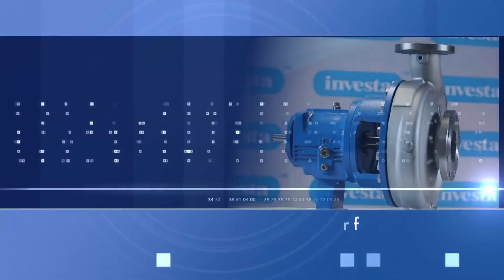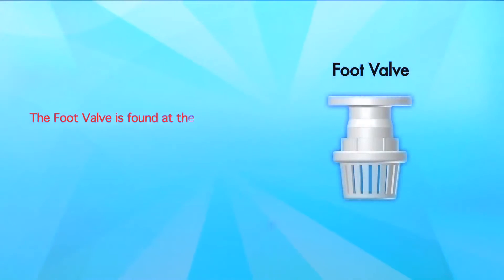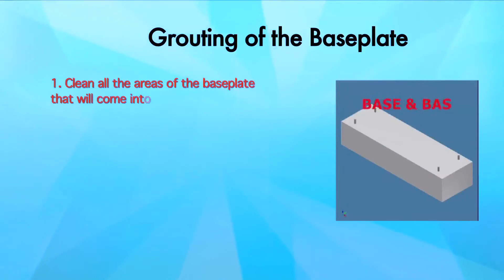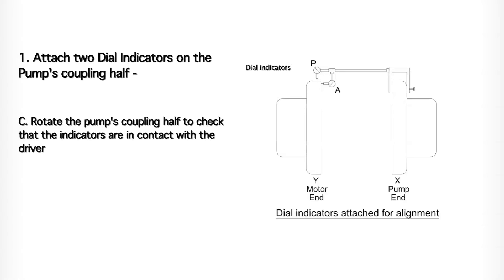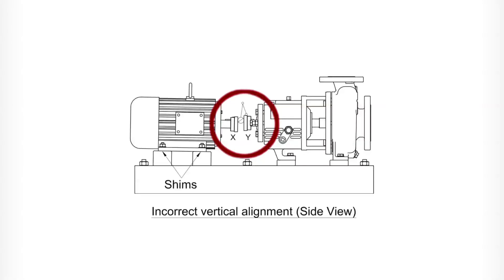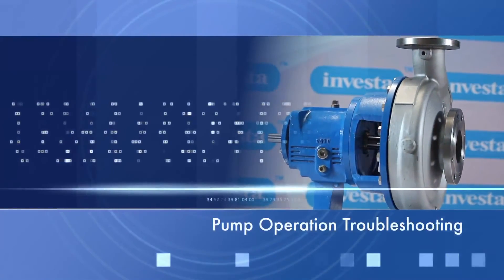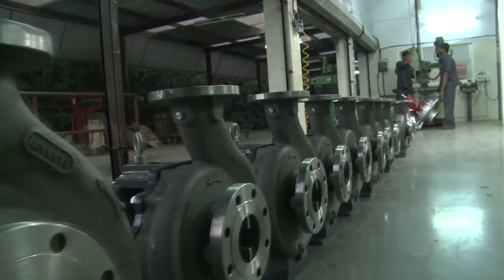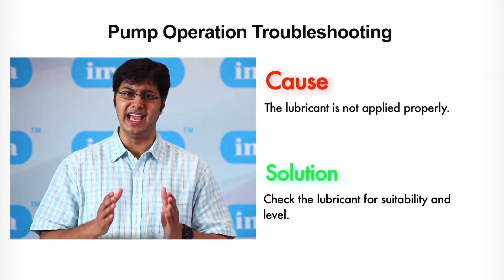Investa Pumps Assembly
Showcase the assembly, installation and trouble shooting of Industrial pumps by Investa Pumps